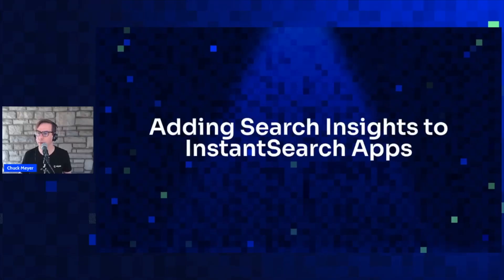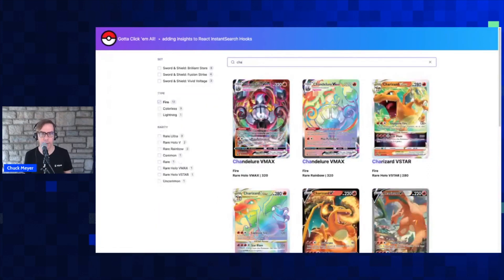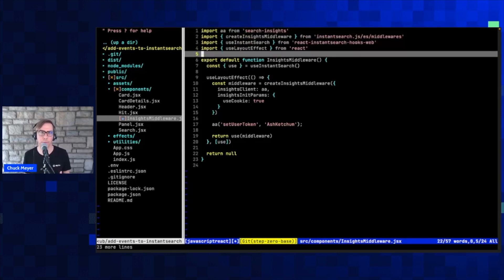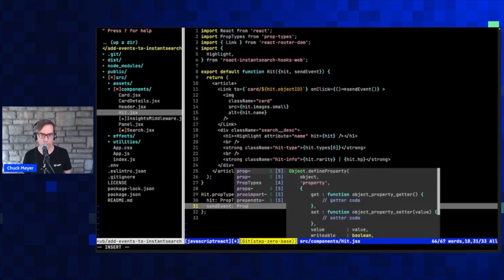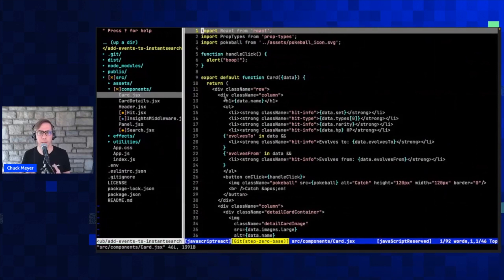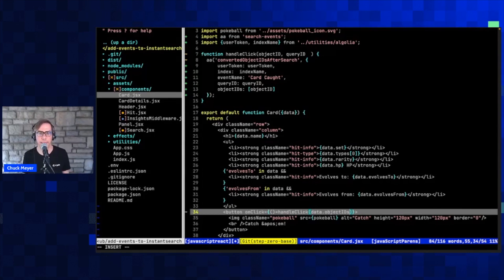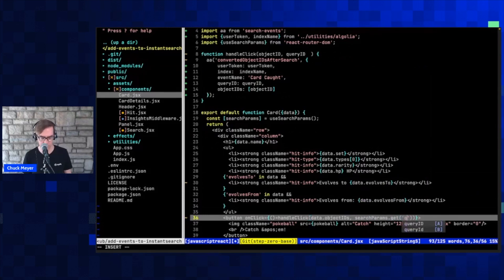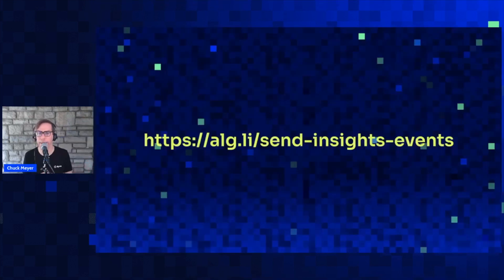Adding search insights to your InstantSearch application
Chuck Meyer shows you how to collect search events in your InstantSearch app and how Algolia uses them to power machine learning features like recommandations and personalization.

This video was recorded during Algolia DevBit on March 29th, 2023.
It was presented by Chuck Meyer, Sr. Developer Advocate at Algolia